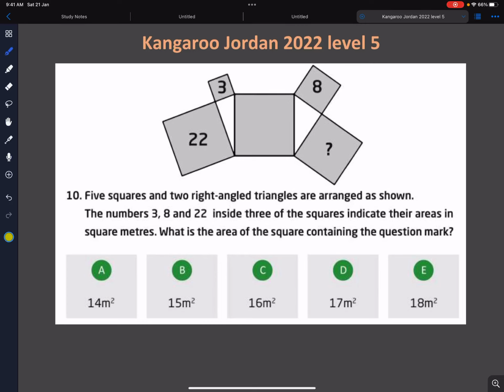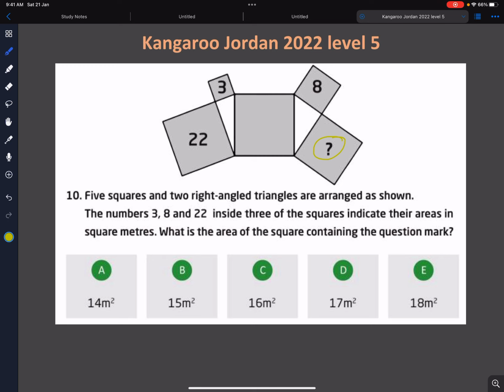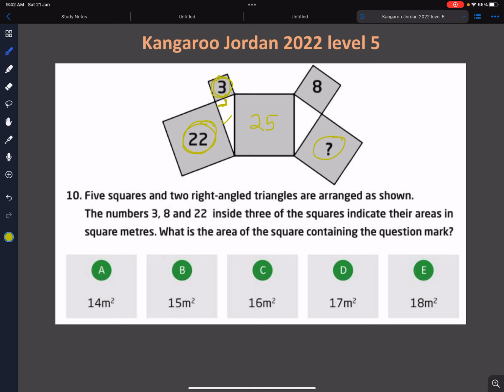2022 Kangaroo Level 5 grade 9&10 Q10